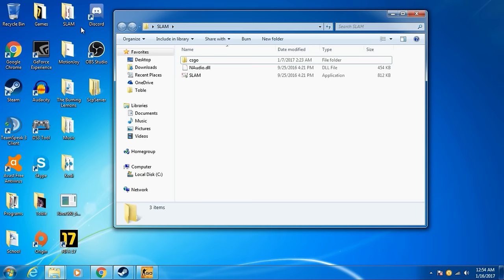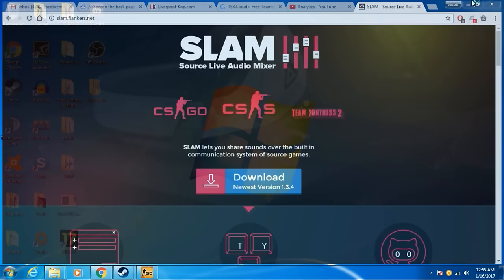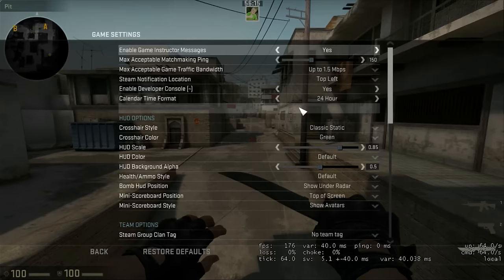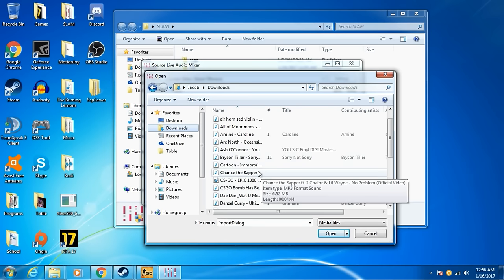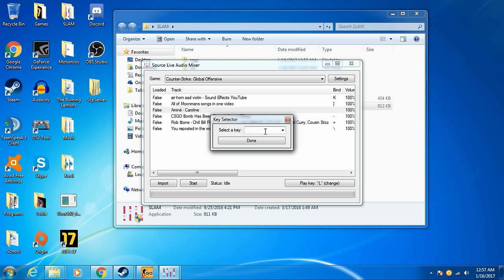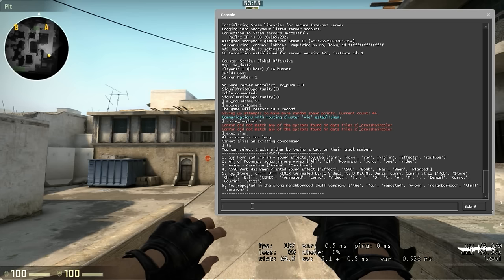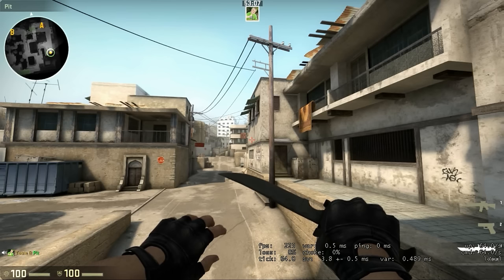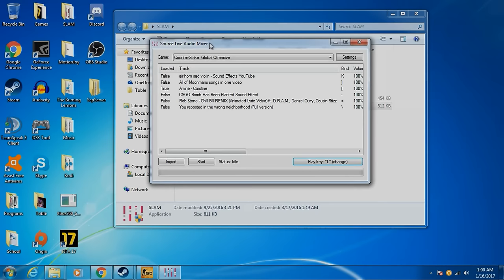How to Play Music in CSGO and TF2 Without Using Your Mic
If you were ever wondering how to broadcast and play music in csgo, tf2, or gmod, then this is the video for you. Mic is not required!

Any Questions? Just ask me.

Other Games:
CSGO
CSS
TF2
Garry's Mod (Gmod)
Day of Defeat Source
Insurgency